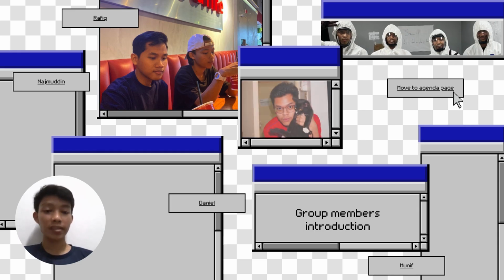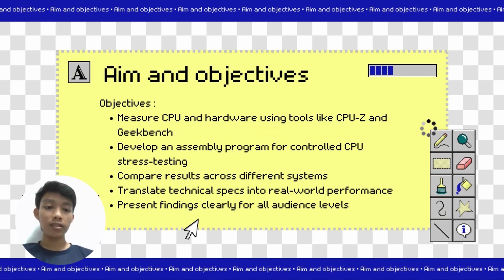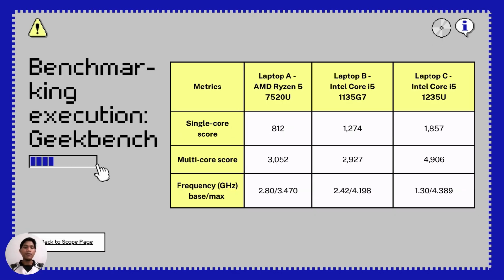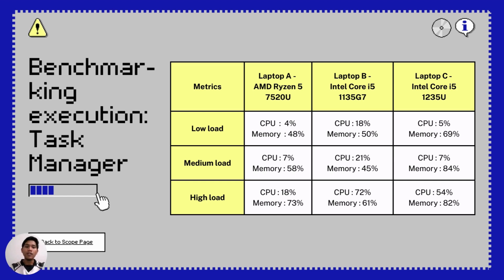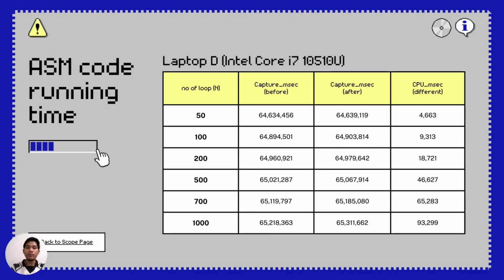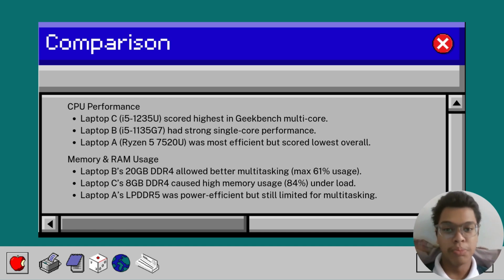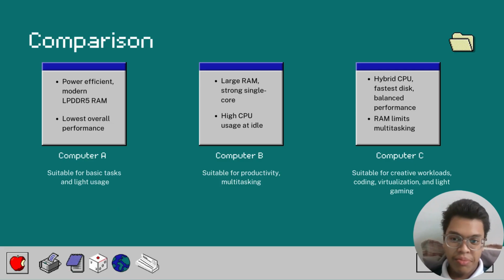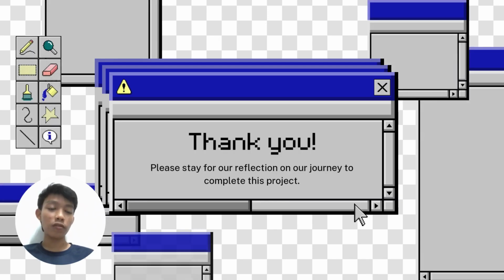Project COA | Group 1